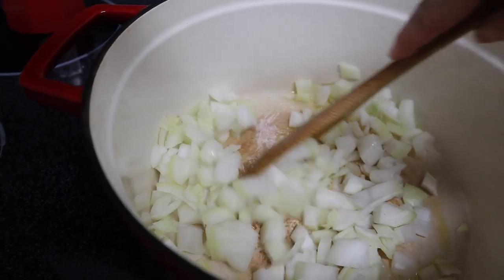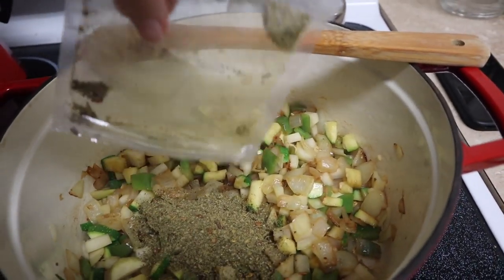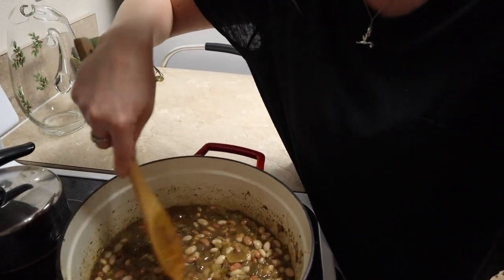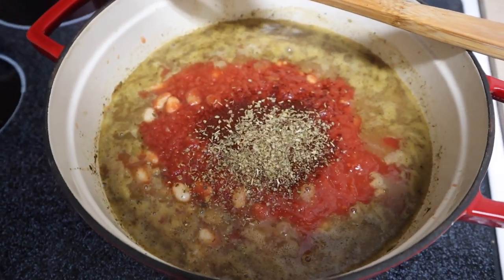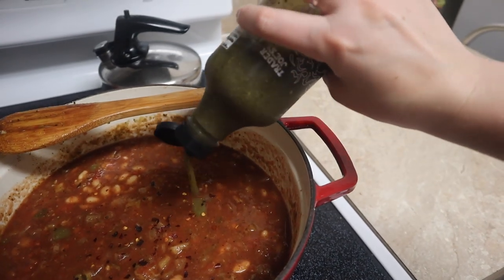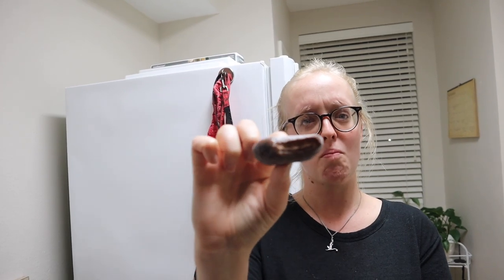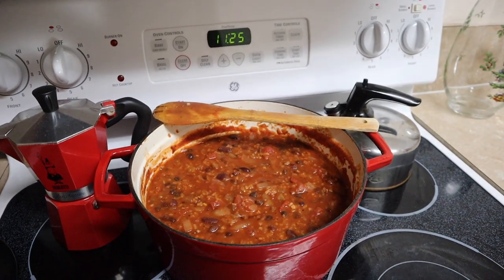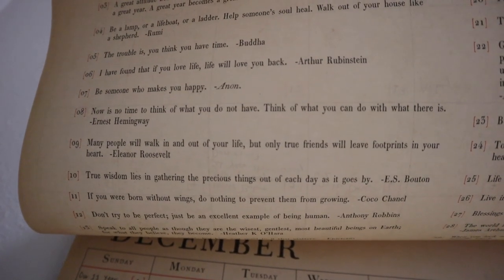Deadline Approaching! | Easy Chili Recipes & Working the Entire Day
Work has taken over!!! Both Peter and Sarah have some serious deadlines approaching, which means we will be staying home tonight to work. Sarah starts out the vlog preparing chili for dinner. It's a new recipe she's just making up as she goes. Let us know if you make it at home! When Peter gets home we do a little mochi taste test and get to work! Peter's work is having a chili cook off, so we make another batch of chili for that! The recipe is below. We spend the rest of the night doing work and getting excited for Disney+. What will you watch first?

Chili Recipe:
Ingredients:
1 medium onion
1 tbsp minced garlic
2 tbsp olive oil
Shake of salt and pepper
1 lb. meat or meat alternative (I used riced cauliflower)
Two cans chili beans in sauce (+ any additional beans you'd like)
2 tbsp chili powder
15 oz. diced tomatoes
1 tbsp oregano
1/2 tbsp red pepper flakes
1 medium can tomato sauce
3 little cans of tomato juice
Spices used above to taste

Saute onions, minced garlic, salt, and pepper in olive oil over medium heat. Brown meat or meat alternative until the juices start to choice. Add beans and chili powder. Stir. Once bubbling, add diced tomatoes, oregano, and red pepper flakes. Stir. Once bubbling, add tomato sauce (add garlic and/ or chili powder to taste). Stir. Once bubbling add tomato juice. Stir. Move to low heat and let simmer for 2-3 hours without a lid.